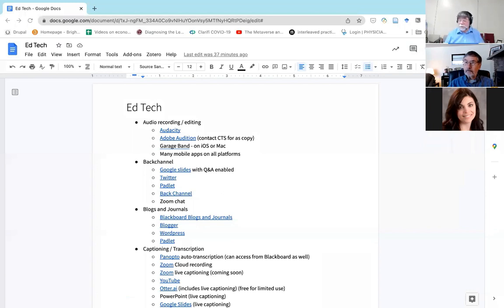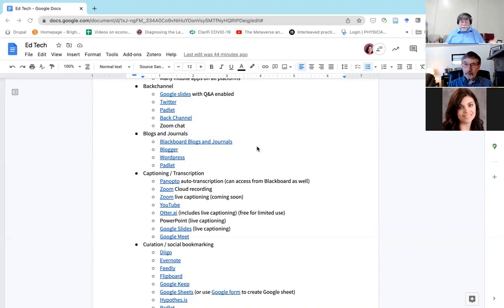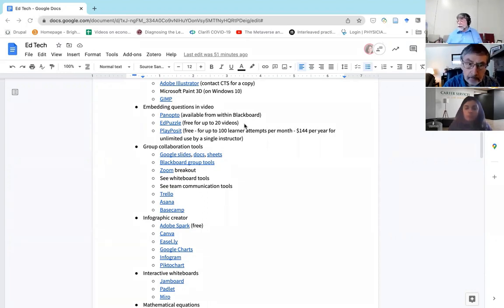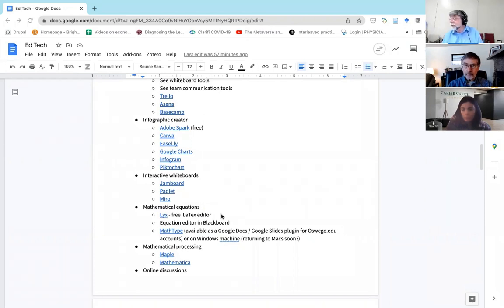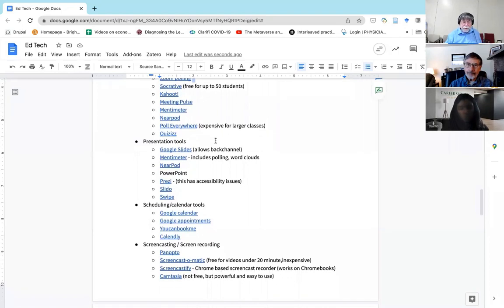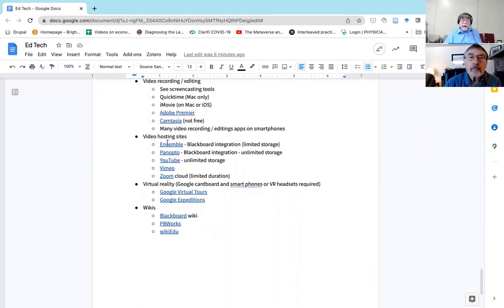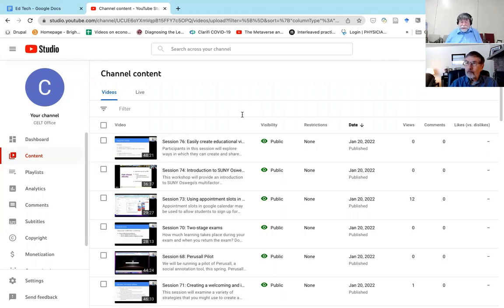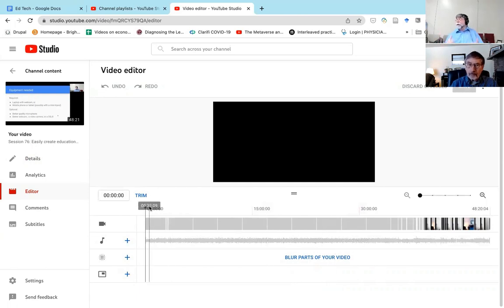Session 78: Free (or nearly free) edtech tools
This session will provide participants with an overview of a collection of free (or nearly free) edtech tools that can be used to support effective instruction.